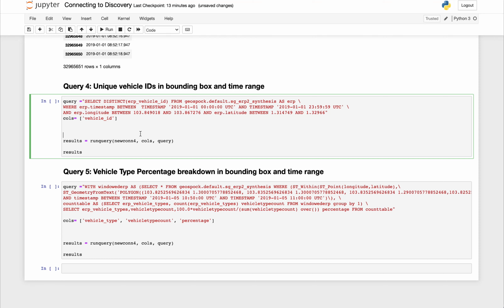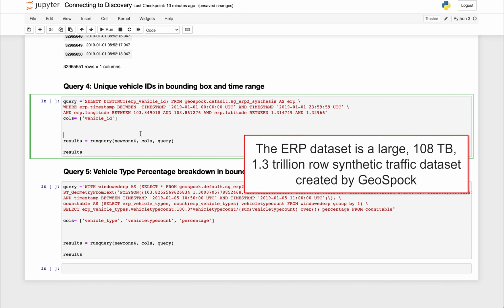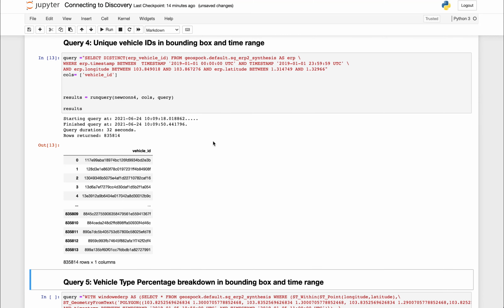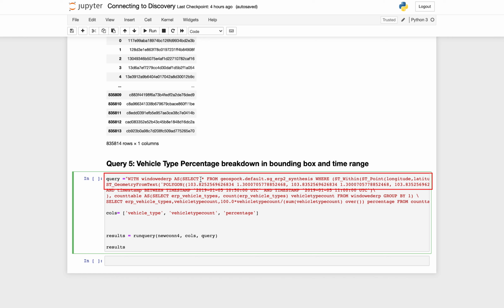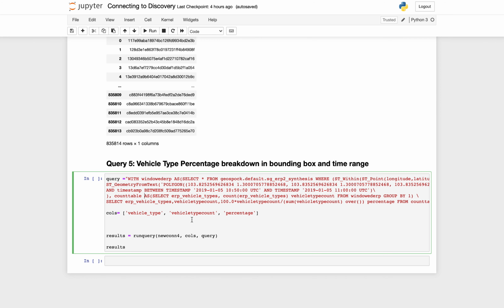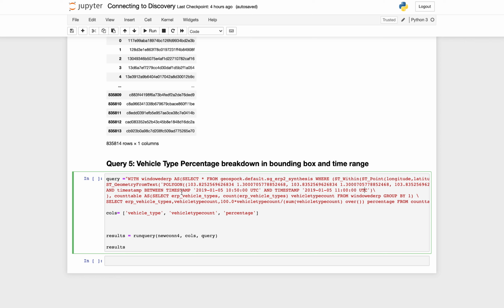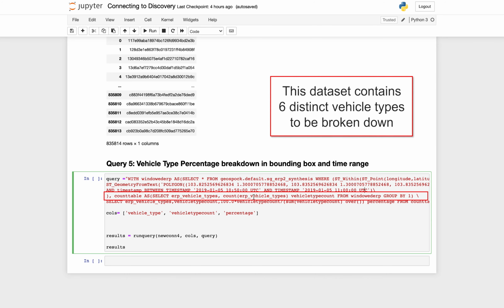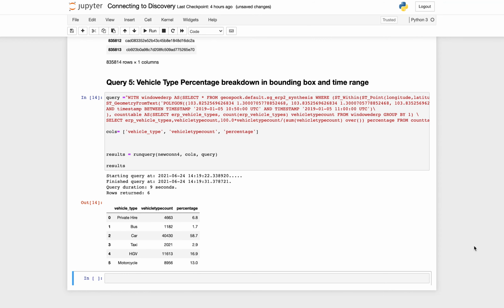How to Run A Query 2 of 2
Find out how to run a query using GeoSpock DB (part 2 of 2)